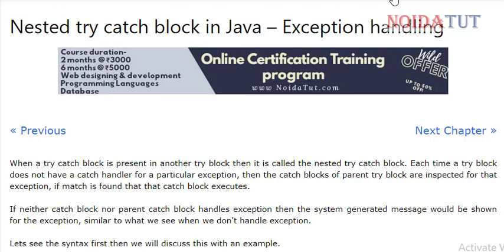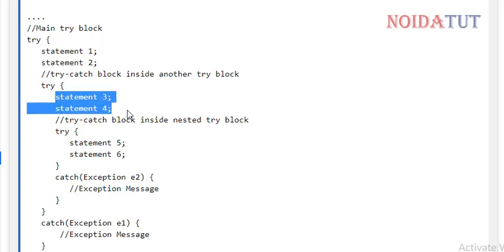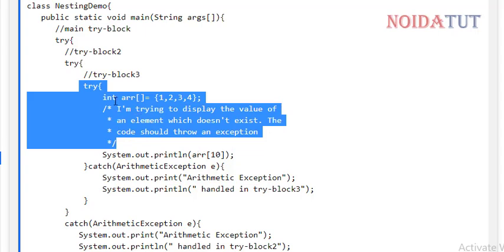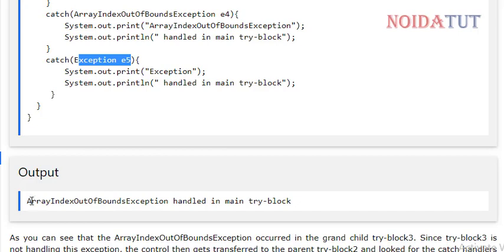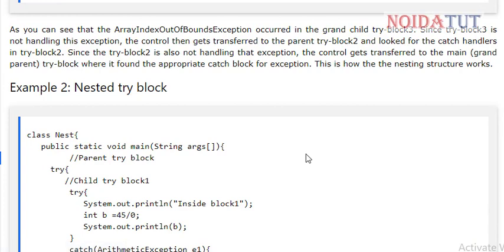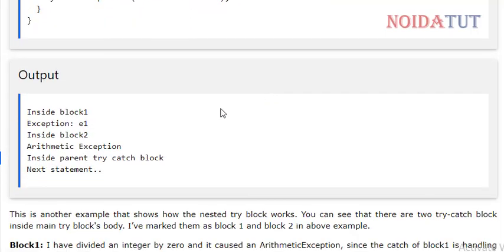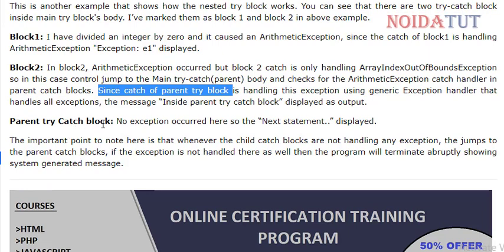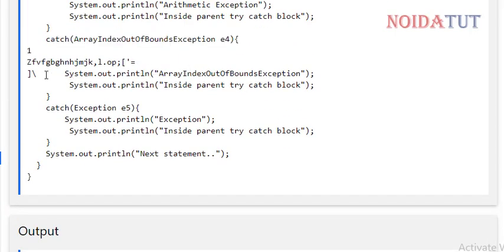Nested try catch block in Java – Exception handling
When a try catch block is present in another try block then it is called the nested try catch block. Each time a try block does not have a catch handler for a particular exception, then the catch blocks of parent try block are inspected for that exception, if match is found that that catch block executes.
If neither catch block nor parent catch block handles exception then the system generated message would be shown for the exception, similar to what we see when we don't handle exception.